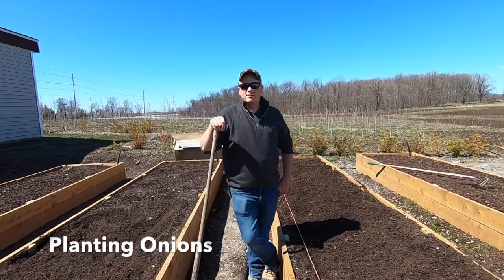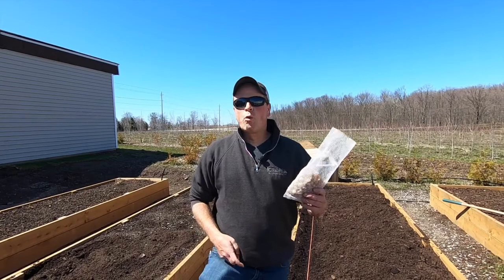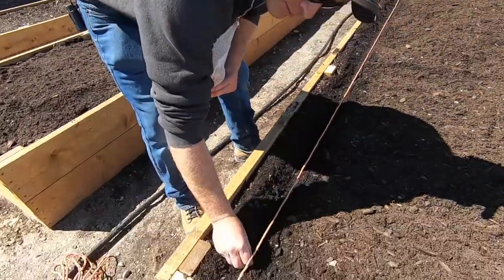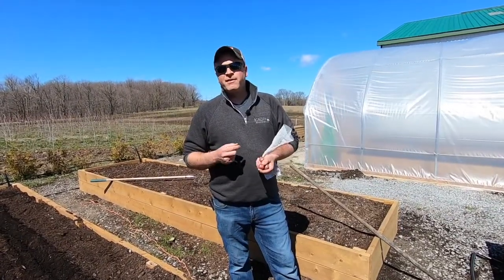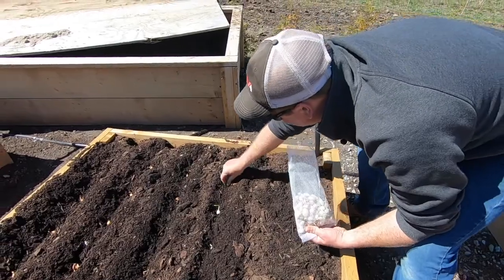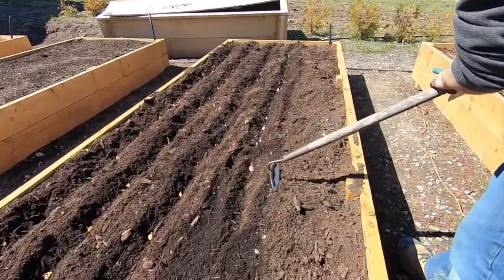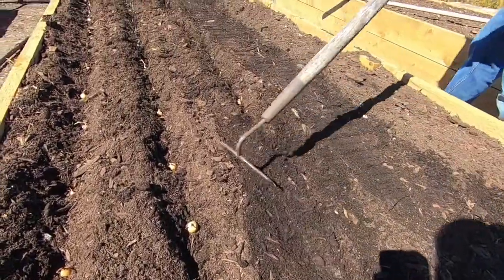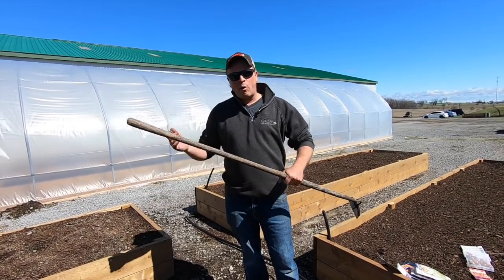Best way to plant Onions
Today we are sharing how we planted our onions, with a couple tips to help you get started.

If you want to learn more about indoor gardening, DIY projects or the nursery.